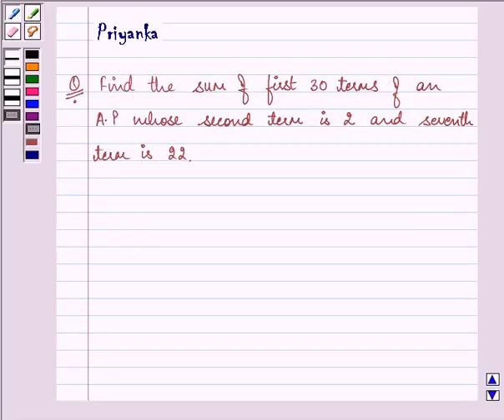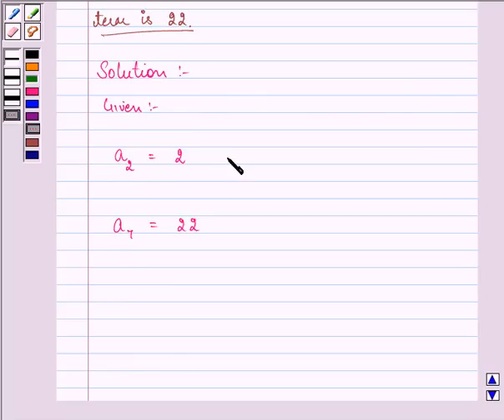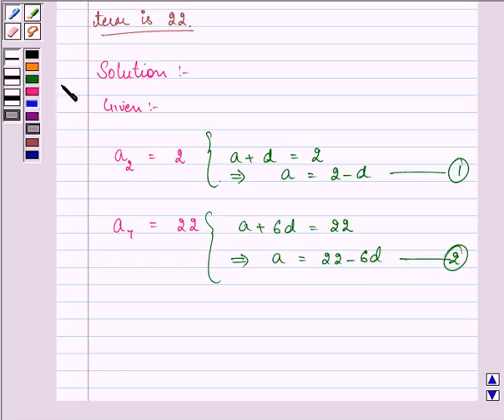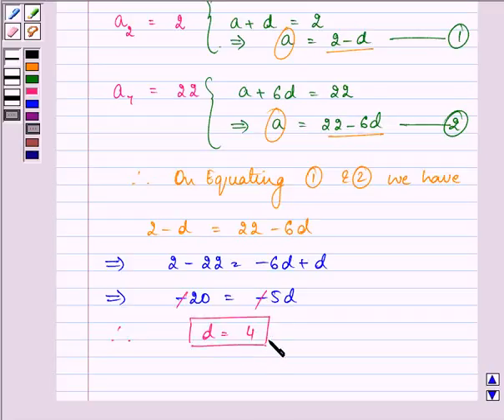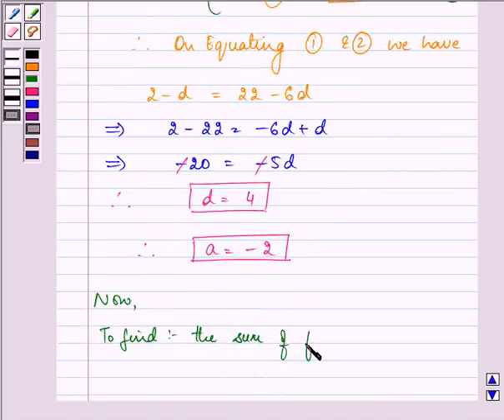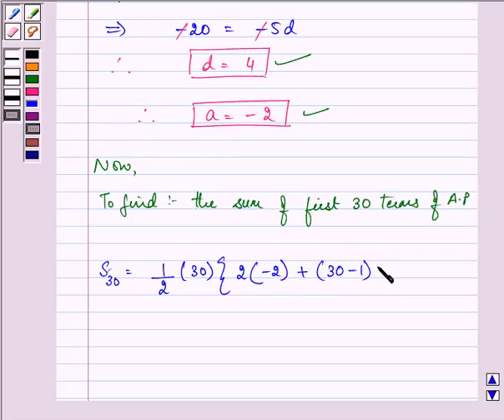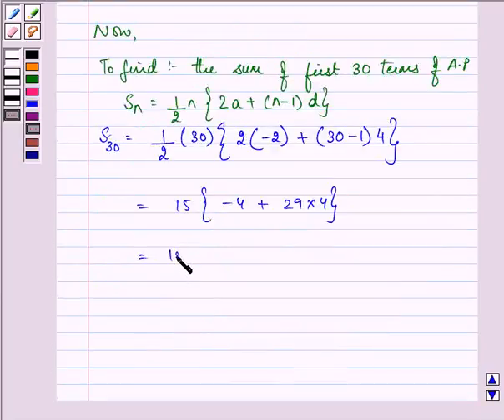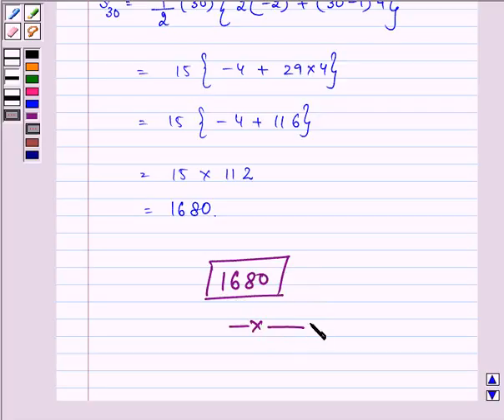Maths X PreBoard KV B 2007 1 10